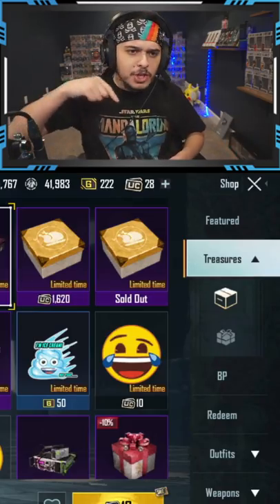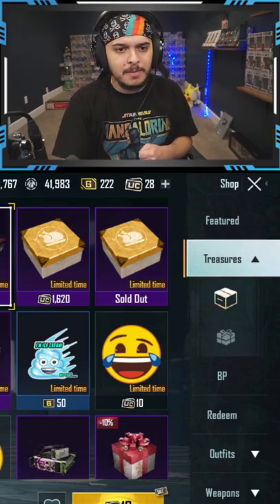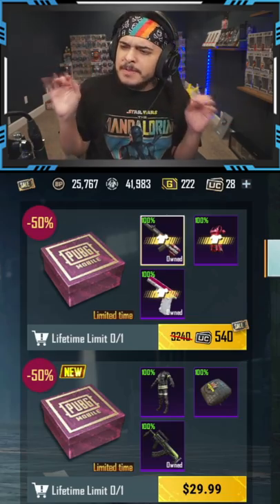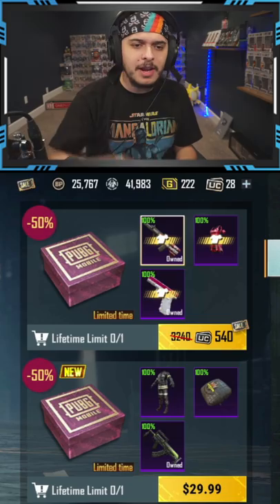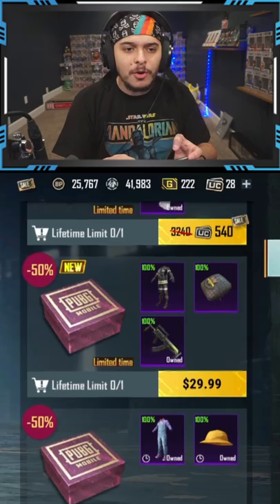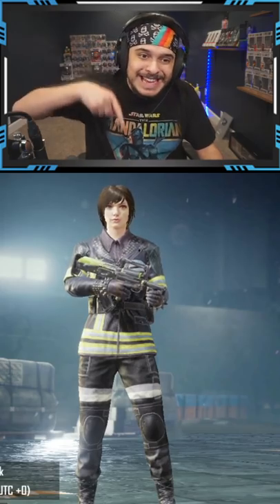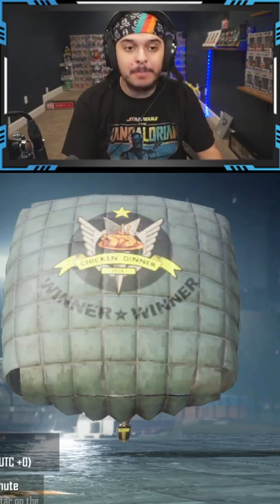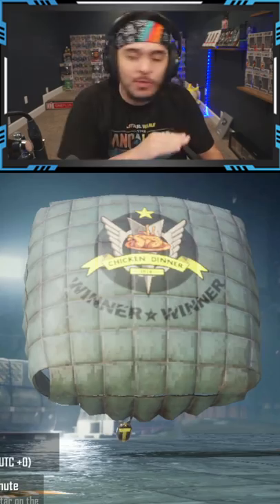DO NOT BUY THESE SKINS! (It's a TRAP!)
DO NOT BUY THESE SKINS! (It's a TRAP!) - PUBG MOBILE

Official Channel Partners:
- GameOn (Awesome App for Recording Games!)